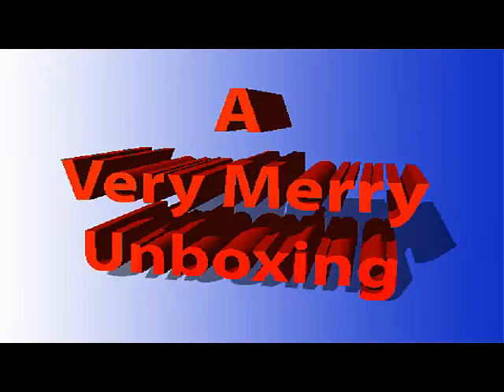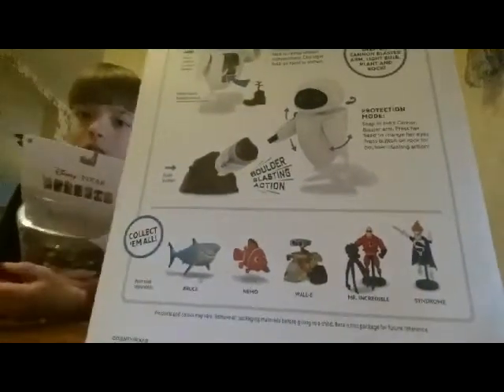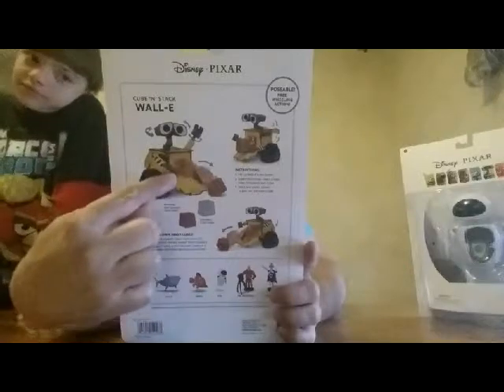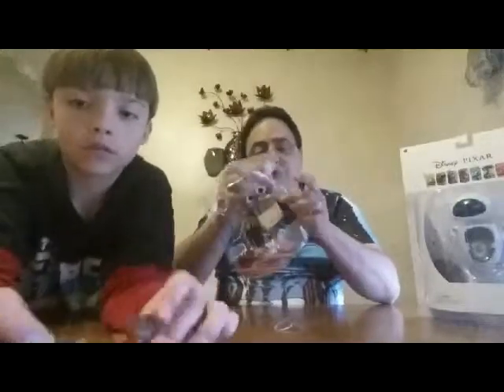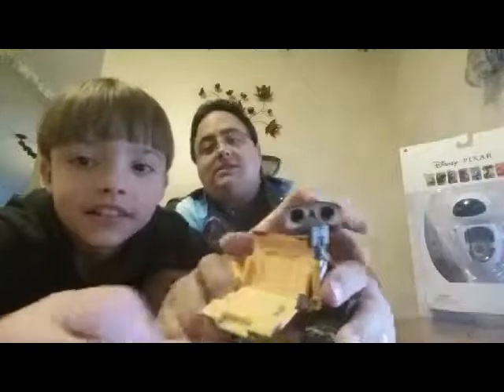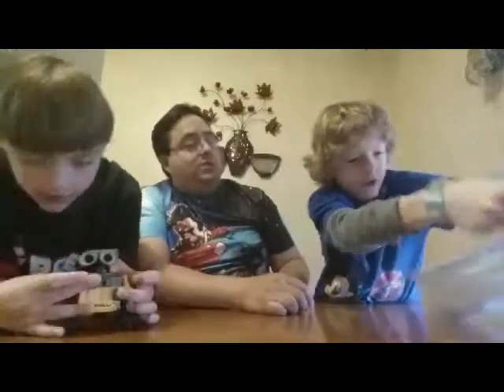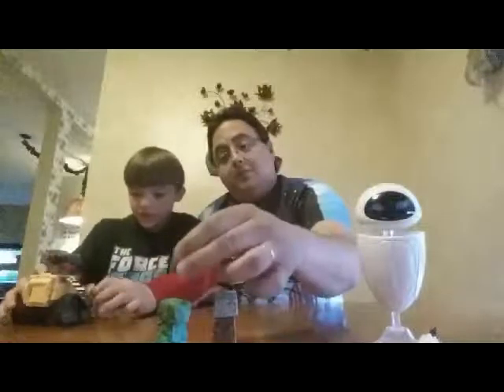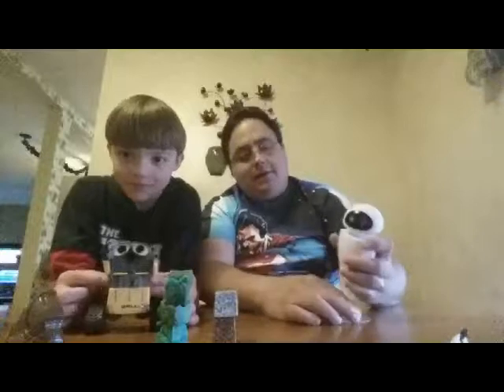Wall E and Eve Unboxing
Here's the second video for today as promised in the Dug Unboxing Video.  My boys and I unbox the new Wall-E and Eve pose able figures from Disney Pixar's toy line. As always, we hope you enjoy.